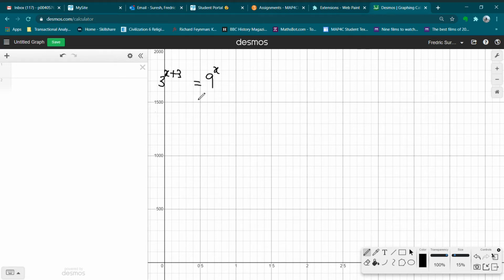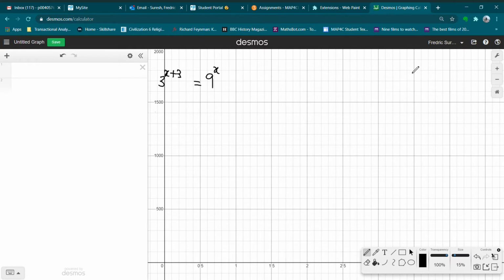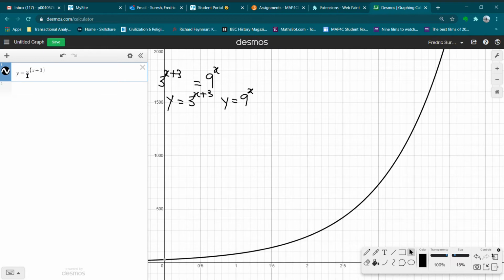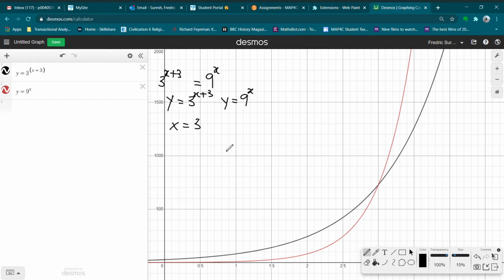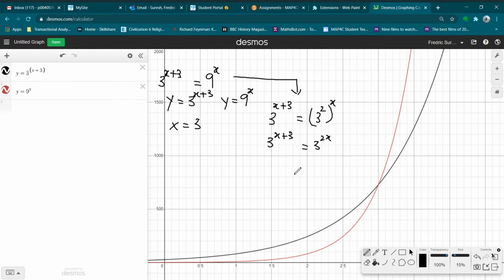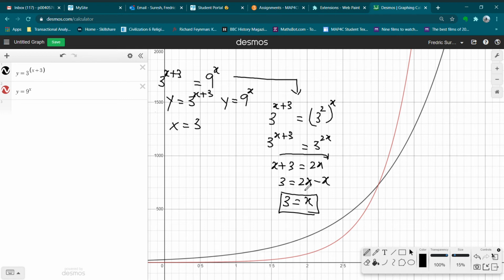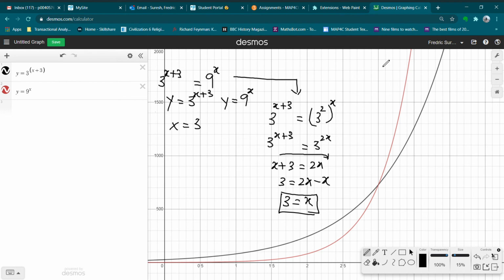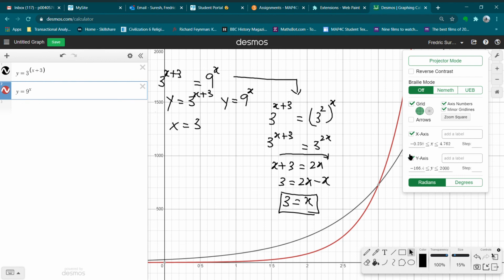Solving exponential equations by graphing